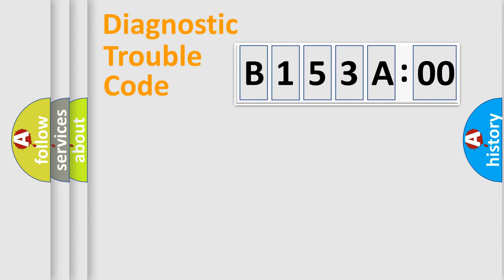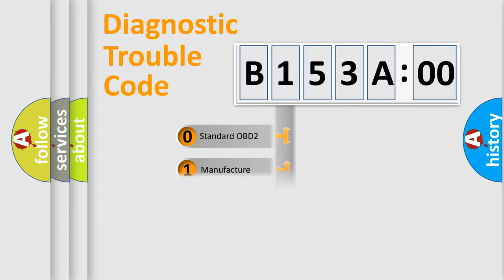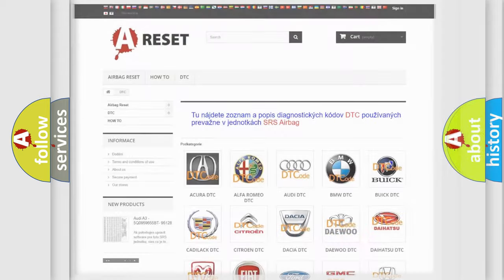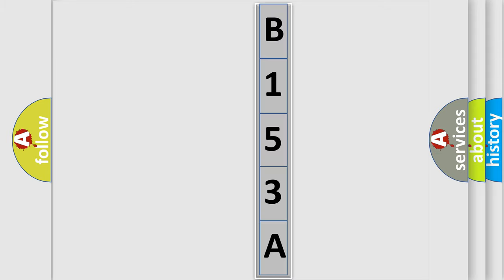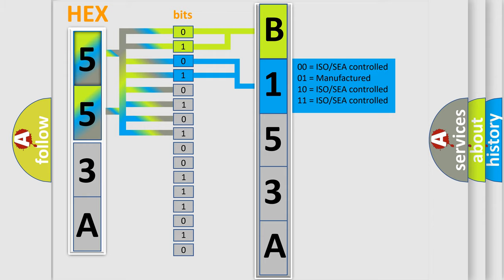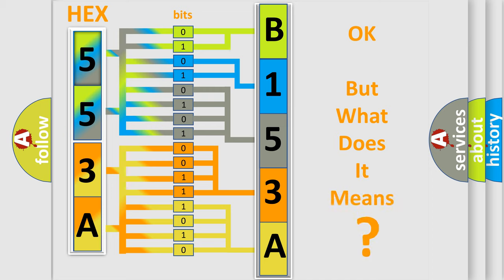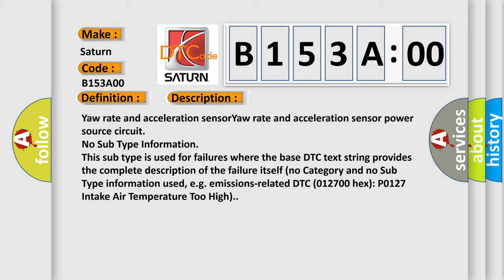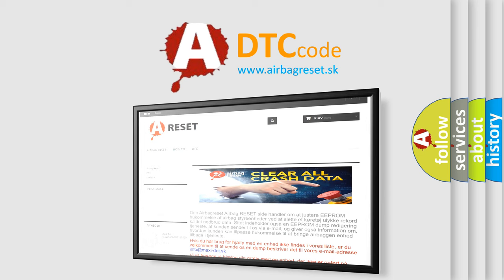DTC Saturn B153A-00 Short Explanation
Contents:
0:21 Basic DTC analysis according to OBD2 protocol standard.
1:48 Insight into programming
2:58 A diagnostically understandable description of the Diagnostic Trouble Code
3:05 Basic error definition

Make:
Saturn
Code:
B153A 00
Definition:
Acceleration Sensor Power Supply Voltage Malfunction
Cause:
Yaw rate and acceleration sensorYaw rate and acceleration sensor power source circuit
Failure Type: